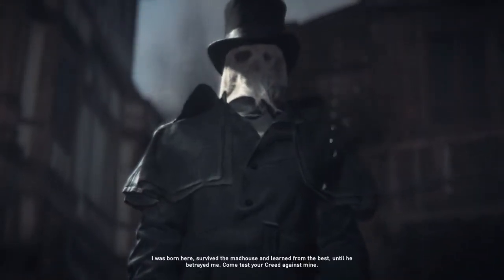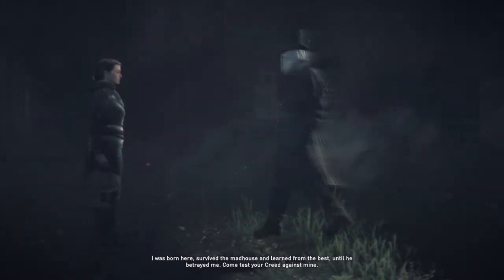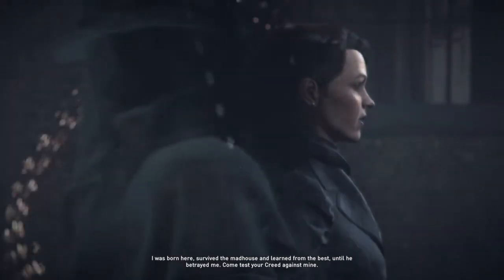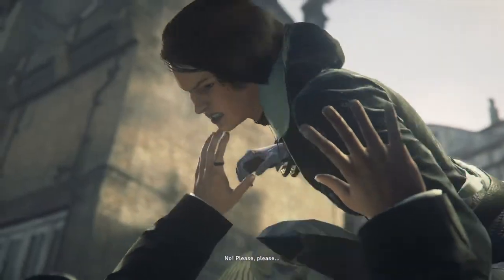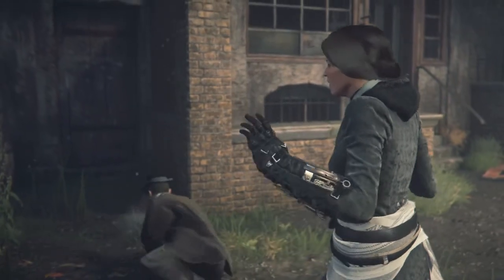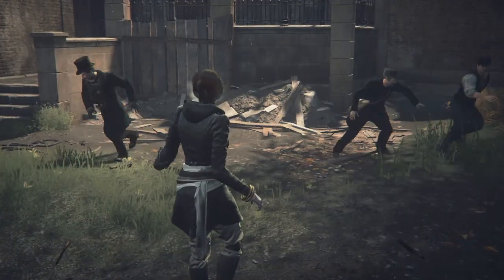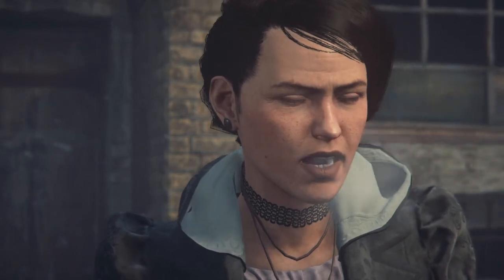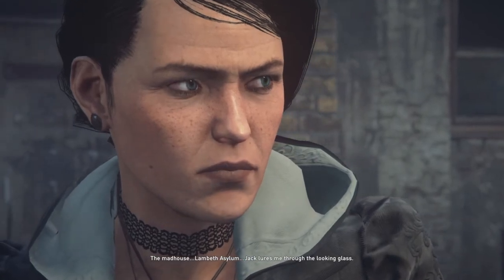Assassin's Creed Syndicate Jack the Ripper attacking Evie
Assassin’s Creed® Syndicate